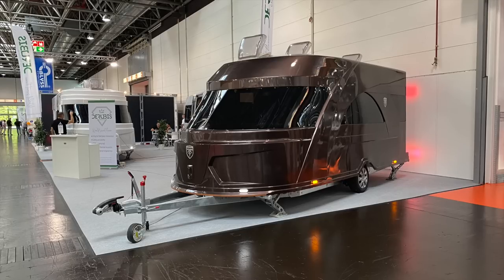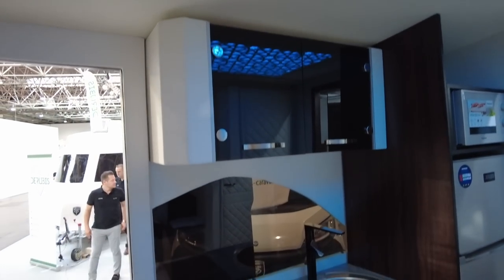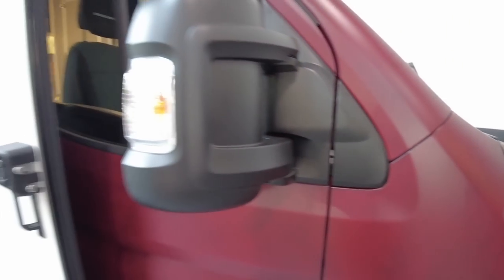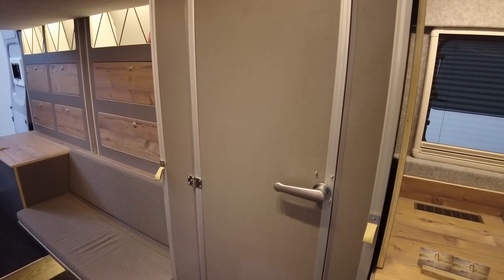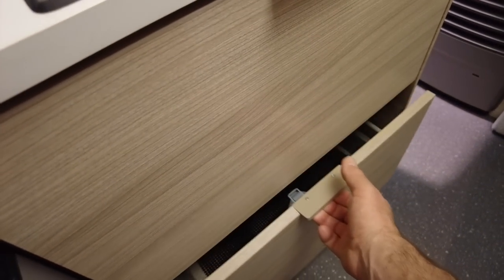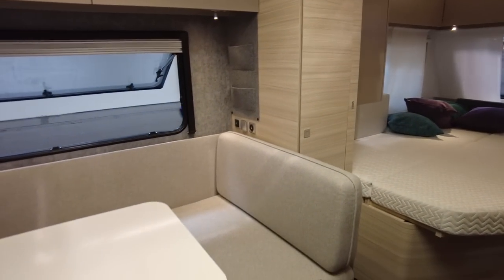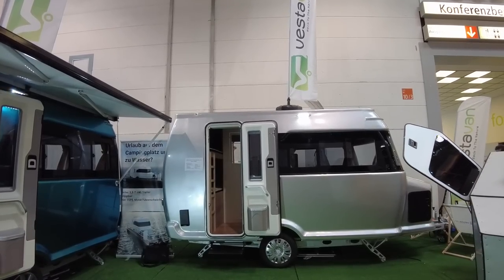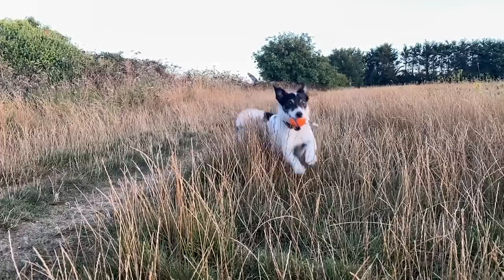Caravan Salon Düsseldorf 2022 - More Highlights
More highlights from Caravan Salon Düsseldorf 2022 including:
00:00 - Introduction
00:29 - What's the vibe? Motorhome and caravan prices and lead times
01:45 - Derubis Caravans
06:13 - Landvergnügen - German Britstops
08:32 - Buscamp Tipi XL
12:37 - Dog transportation for Knaus Weinsberg Motorhomes
14:29 - Adria Altea 432PX
21:06 - Classic Oldtimer Caravans, Camper Van, and Motorhome
24:38 - Groovy Goods
25:36 - VestaVan V390
29:25 - Conclusion

Dog Transportation for Knaus & Weinsberg Motorhomes: ldc-systems.de

MUSIC

Music is from Artlist. Get two months free when you sign up with this code

SUPPORT
If you have found this video useful and would like to help us produce more, do consider buying us a coffee if you so wish: